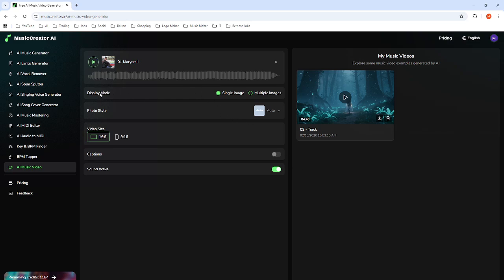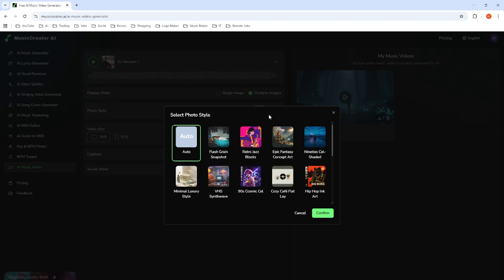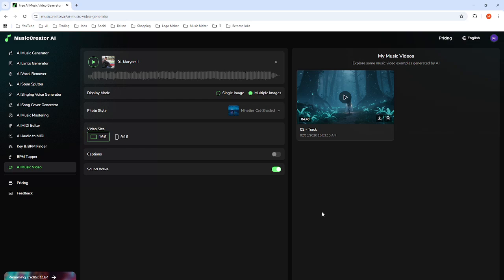How to Create a Music Video with AI (Step-by-Step Tutorial) | MusicCreator.ai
Want to create amazing music videos using AI? In this step-by-step tutorial, I’ll show you exactly how to create a professional music video using MusicCreator.ai — no editing skills required!

In this video, you will learn:

✔️ How to use MusicCreator.ai
✔️ How to upload or generate your music
✔️ How to create AI visuals
✔️ How to customize your music video

Whether you're a content creator, musician, or just curious about AI tools, this tutorial will help you create stunning music videos in minutes.